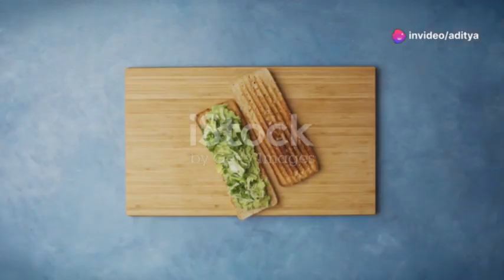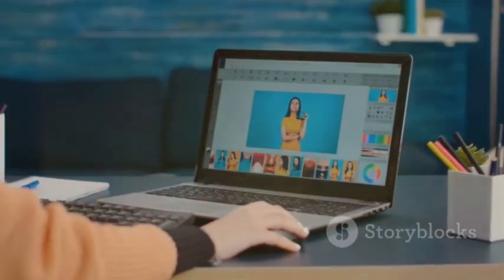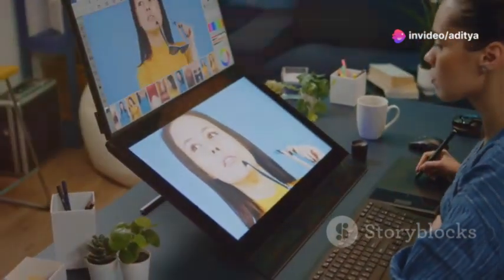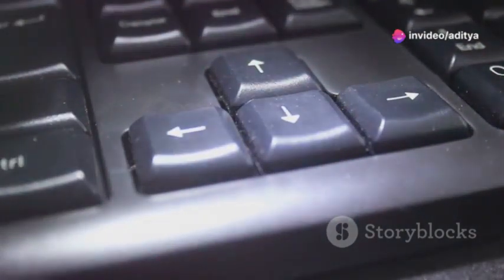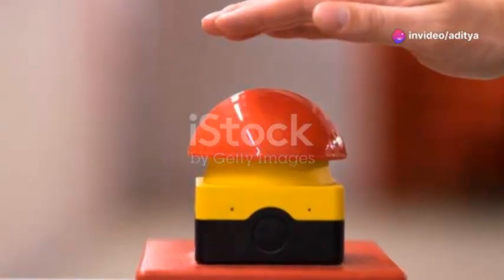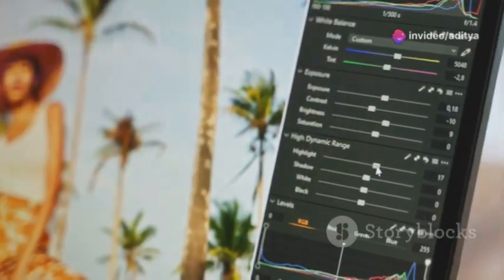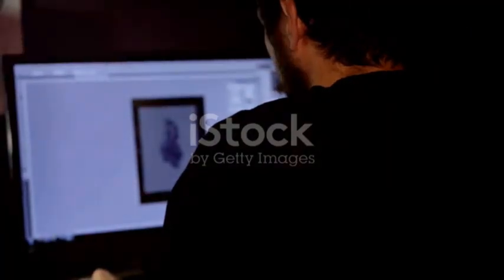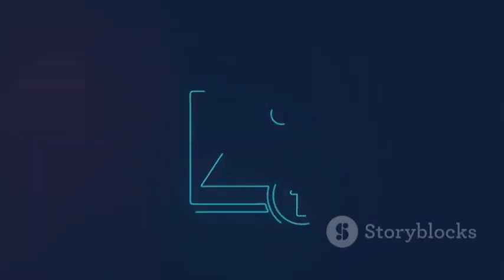PHOTOSHOP - WORKING WITH LAYERS